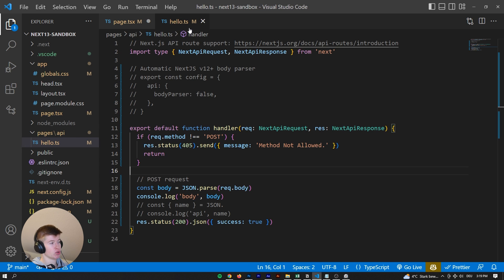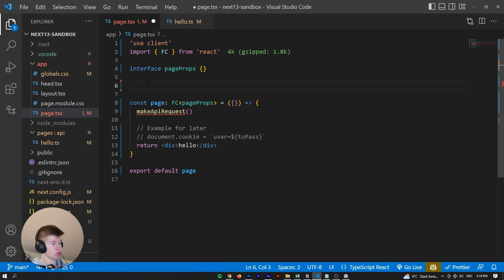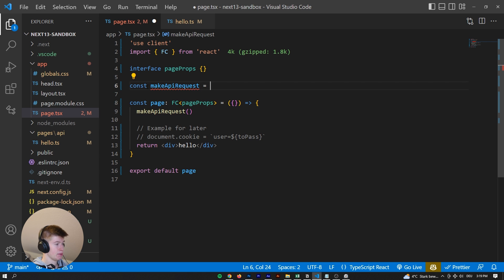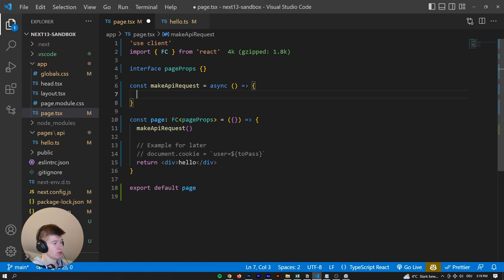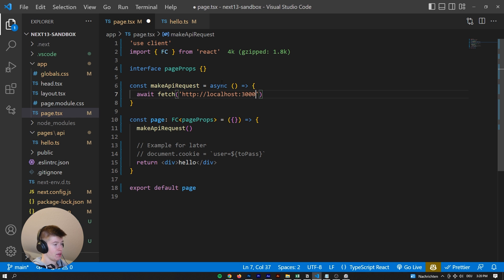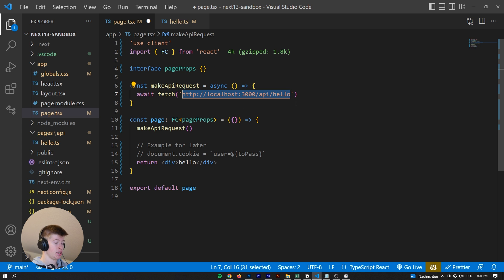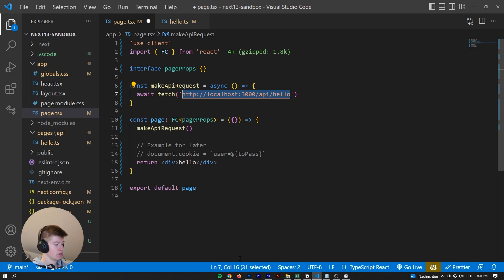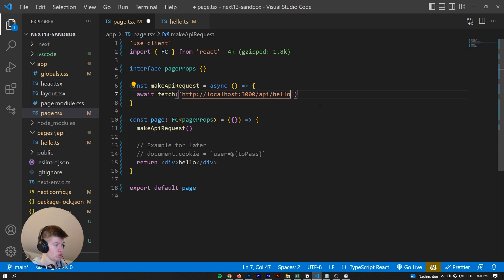How to Pass Data between Client & Server using JSON!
You need to turn javascript objects into a string when working with APIs, Cookies, or LocalStorage. But not any old string, it needs to be a valid JSON string so we can actually use it, or else we'll get an error. Let's dive into how to use JSON stringify and parse because I think understanding the concept once will come in really helpful. As web devs, we just need it every now and then. :)